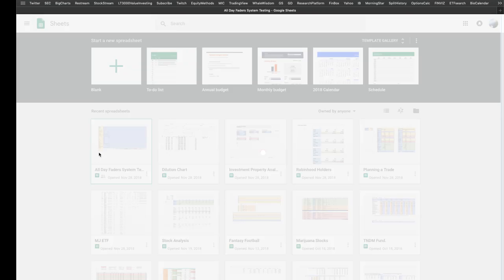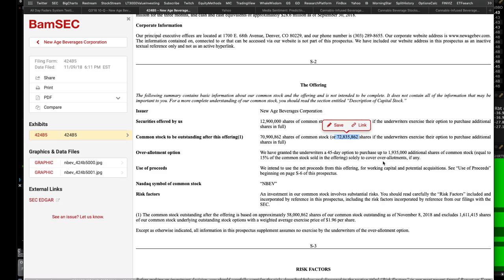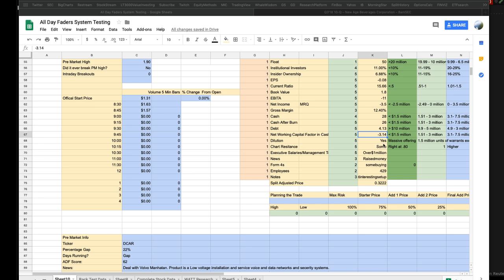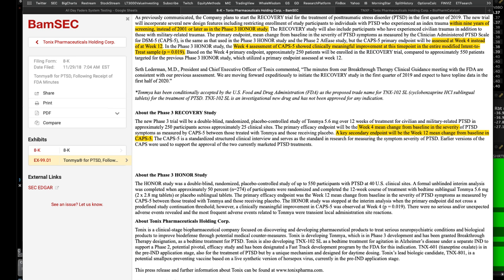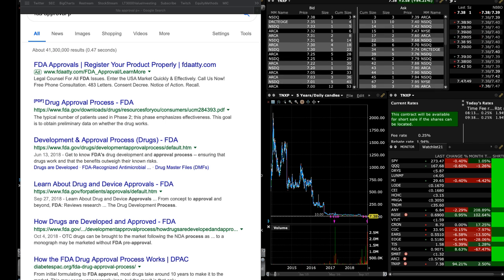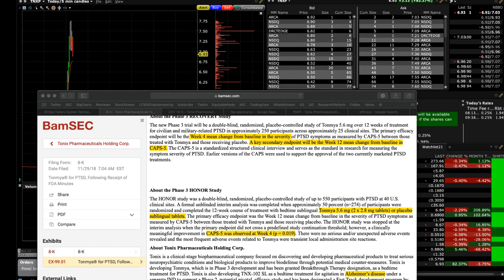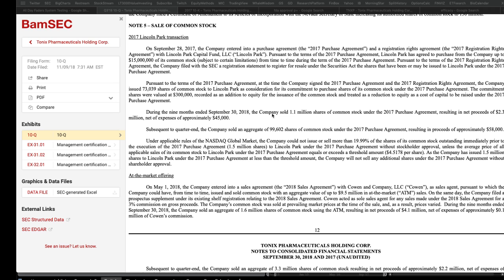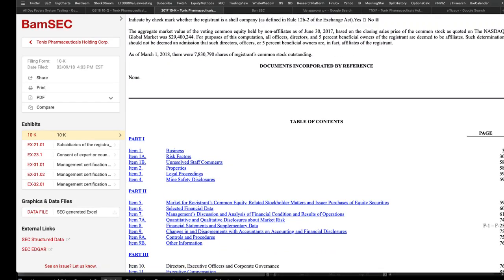Morning Research: Live Stream